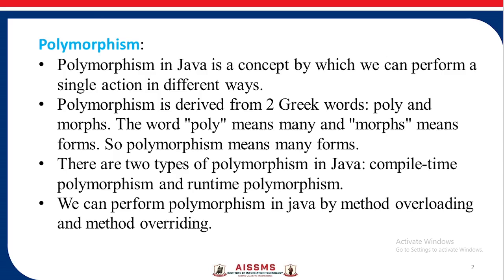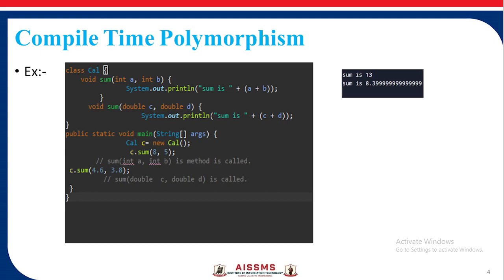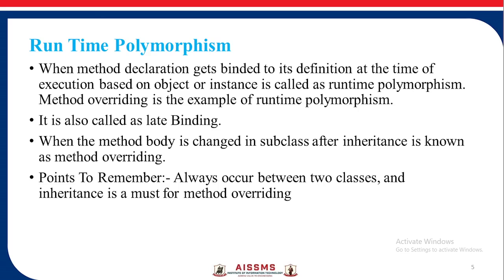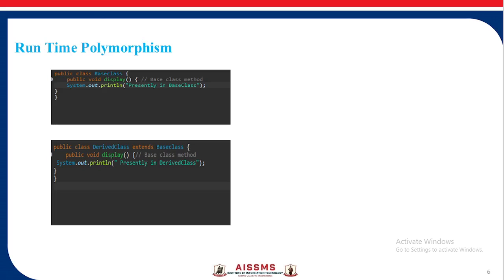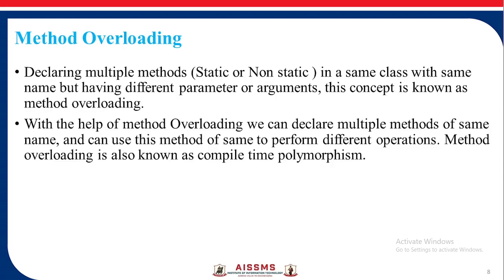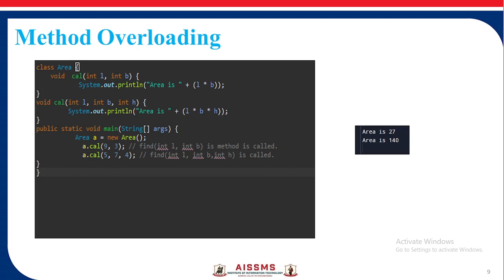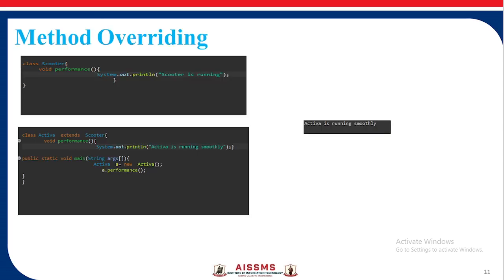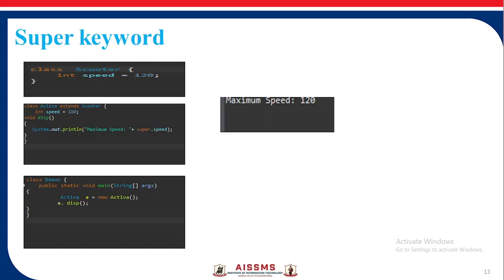polymorphism in JAVA